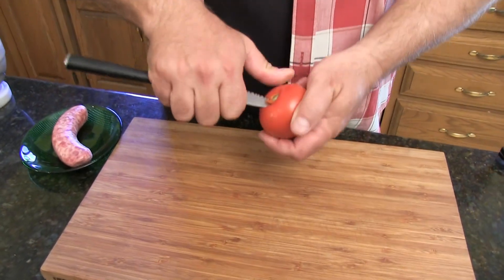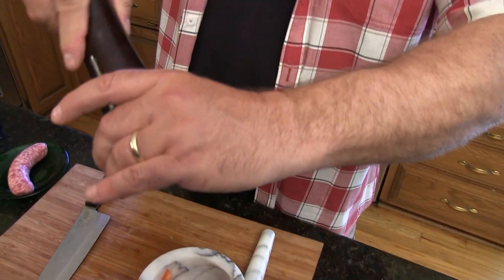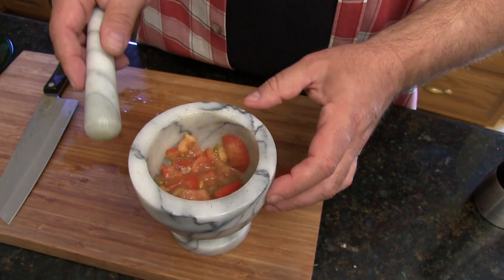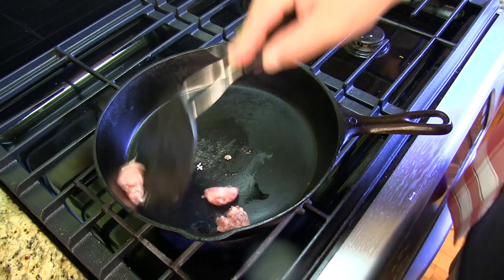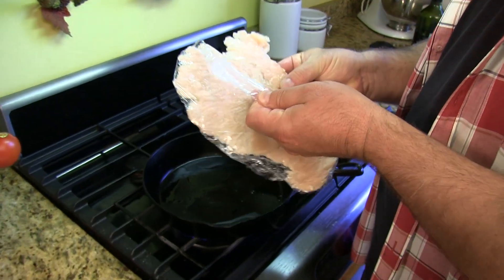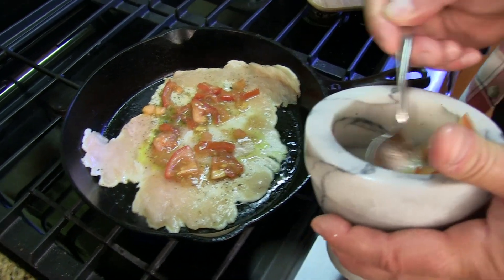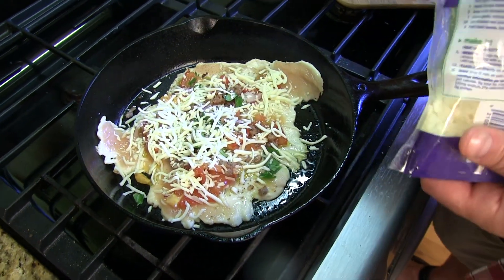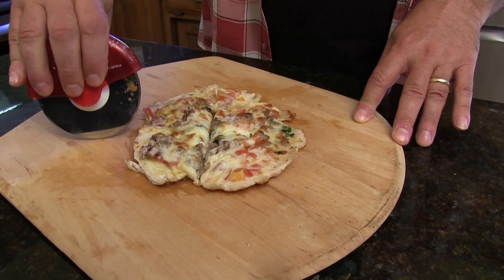Low Carb Chicken Pizza, with Chicken as the Crust and a Crushed Tomato Sauce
Here's how to make a super low carb chicken pizza that really tastes like a normal pizza. You'll be surprised how much the chicken crust works. The first time my wife tried it, she was like, "Ilike it but the crust is a little dense." ( She didn't even know it was chicken)
 It can also be a gluten free version if you'd like.

Cook well,
Rob Barrett, Jr.